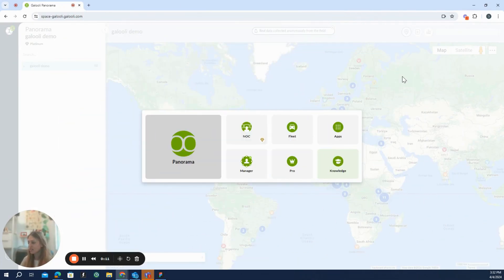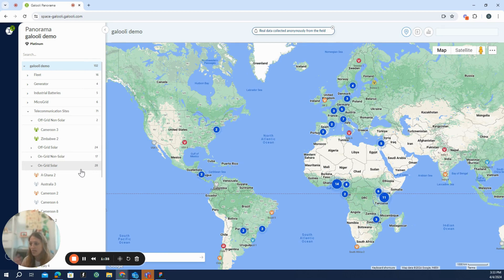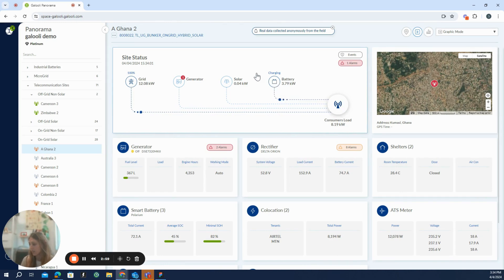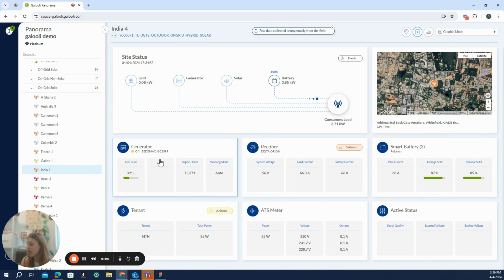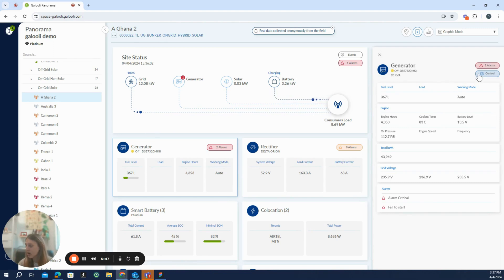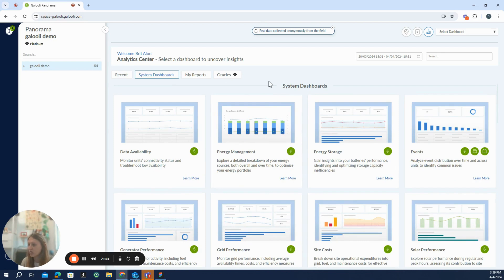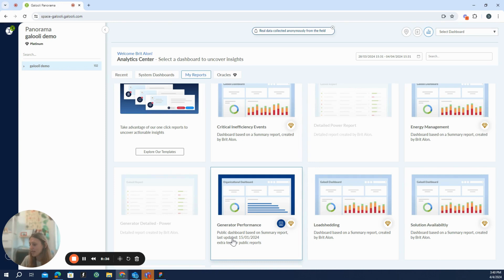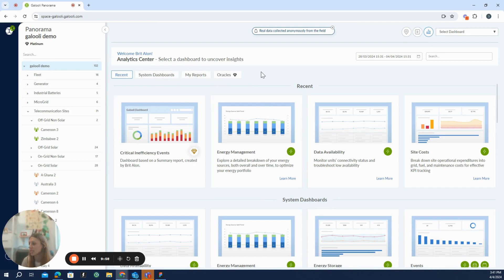App Overview | Galooli Panorama App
Explore the Panorama App, the Galooli platform's main workspace, with Brit Alon, our Head of Product.

About Galooli
Galooli provides an agnostic, all-encompassing Energy Management platform
that helps you monitor, analyze, and optimize your facilities energy performance. We offer an array of tools to help maximize the efficiency of your sites’ power supplies and ensure that the
sites run efficiently and uninterrupted. This results in significant operational savings, improved carbon emissions, and reduced maintenance costs.